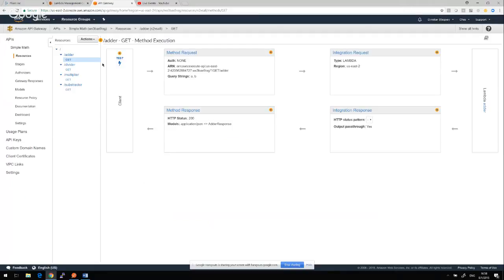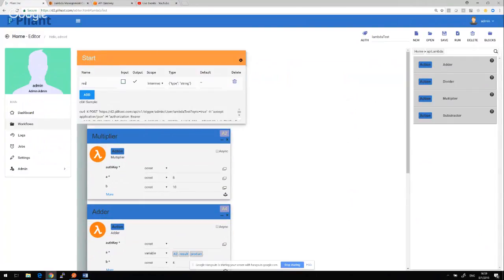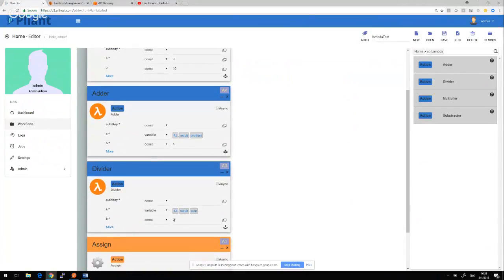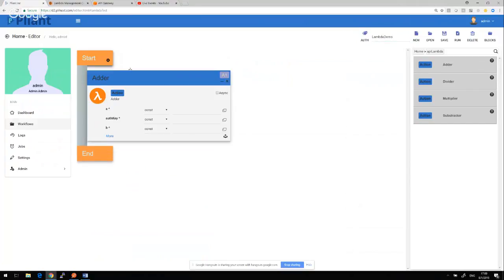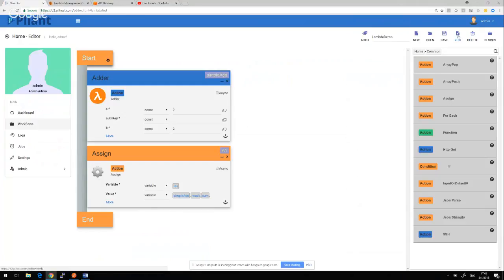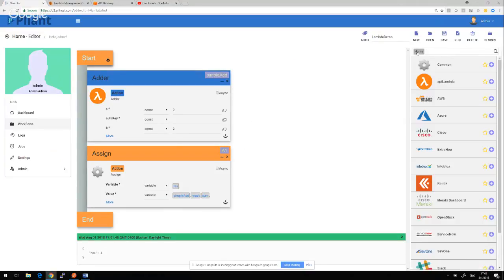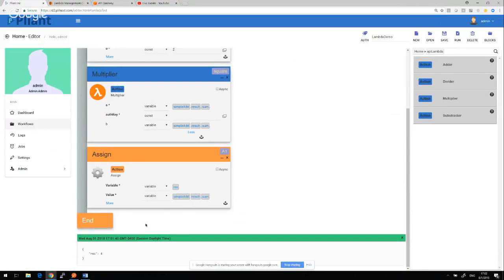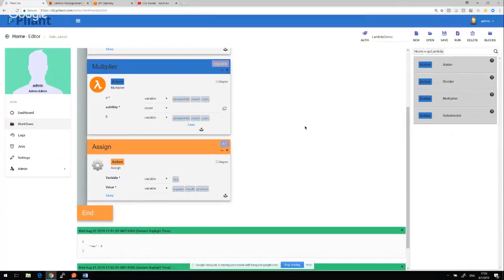Serverless Orchestration With Pliant